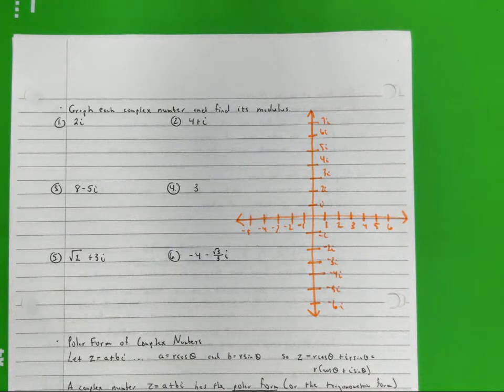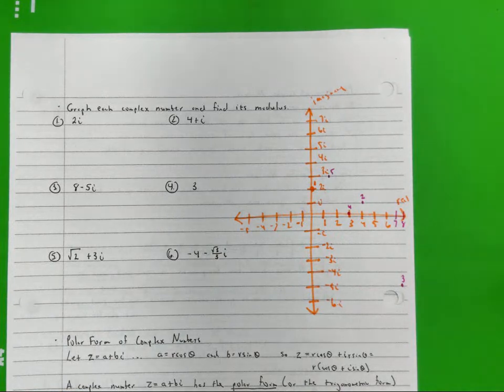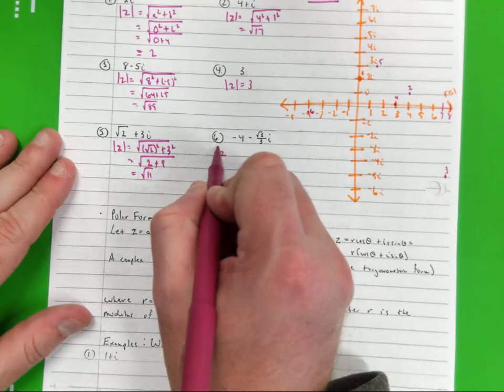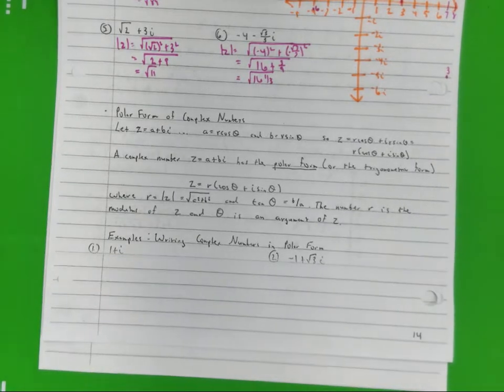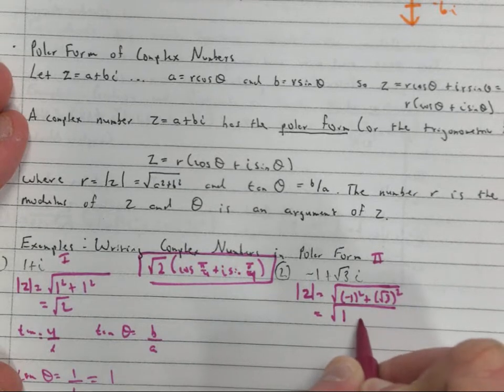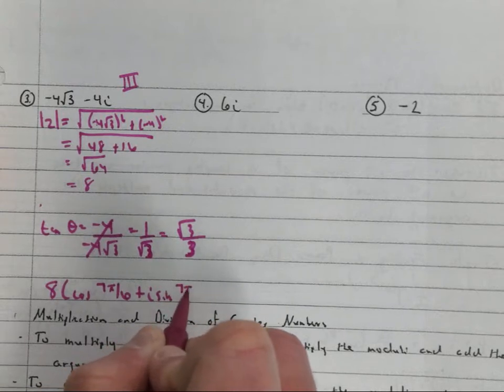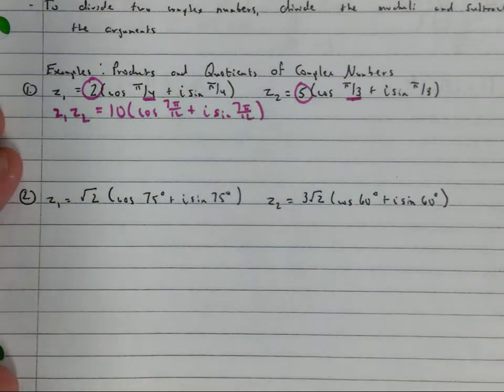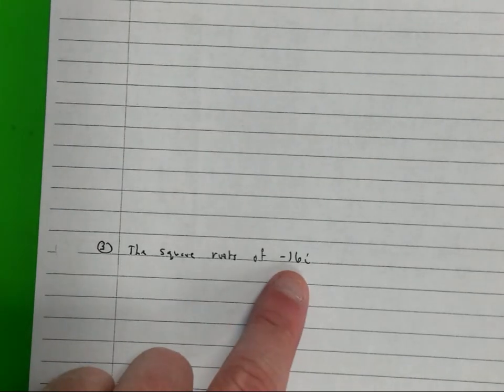MTH 113 Lesson for 03-18-19: Polar Form of Complex Numbers